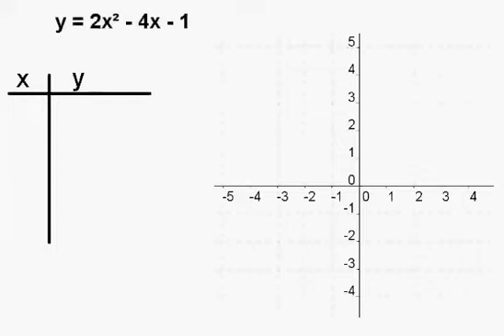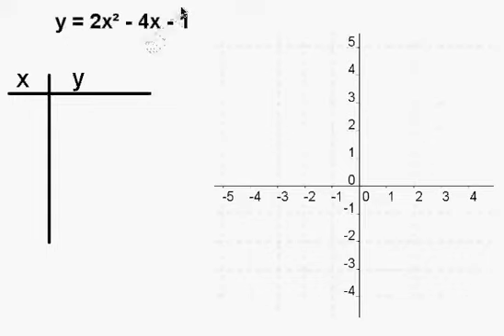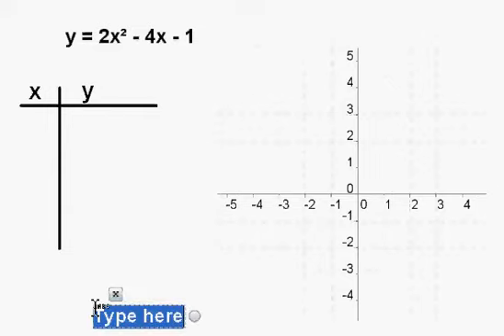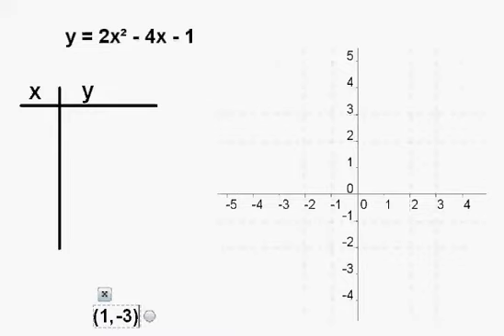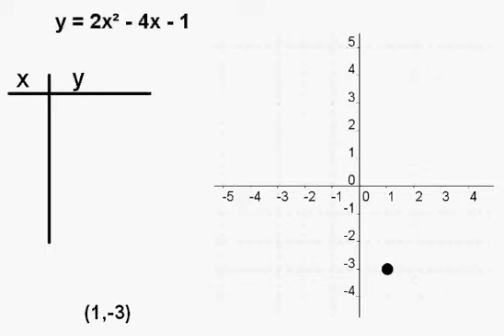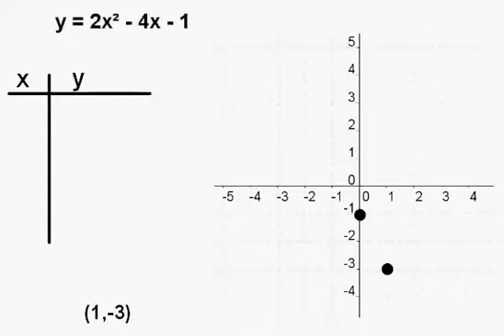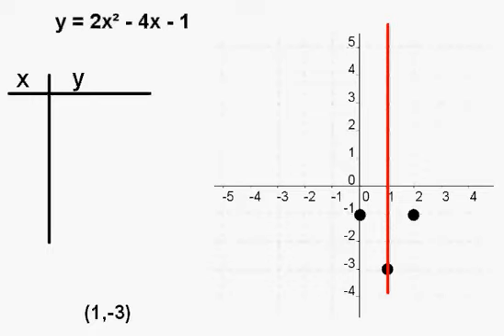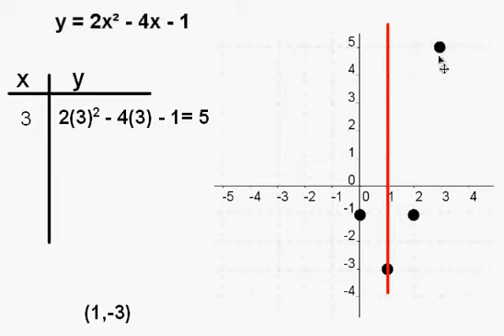Graph the parabola y = 2x^2 - 4x - 1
Short demo on graphing a parabola by finding the vertex and y-intercept, and using the axis of symmetry.